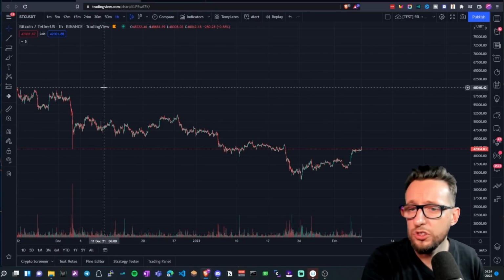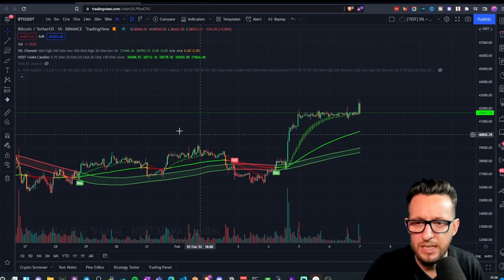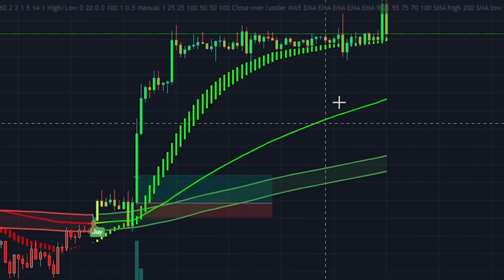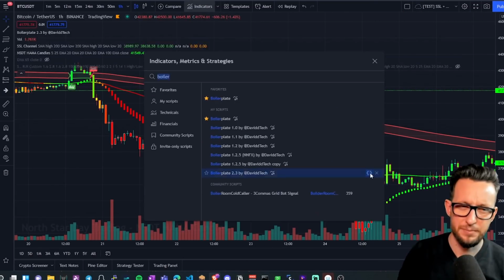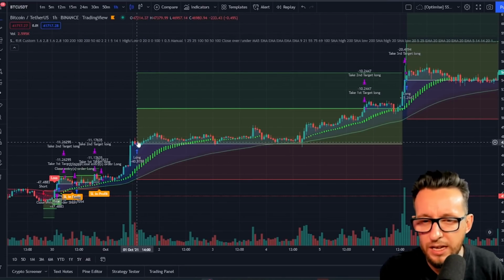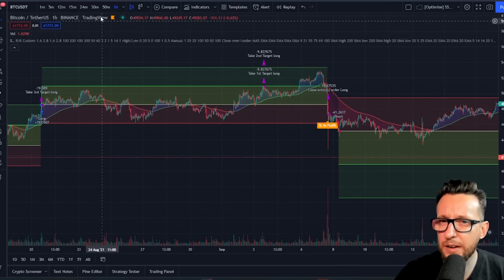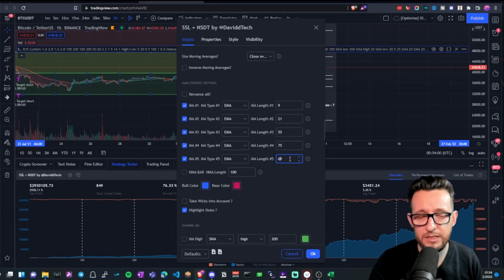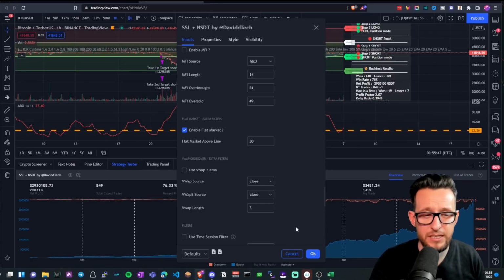Most Profitable Scalping Tradingview Indicator | Become a Profitable Trader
This simple but profitable scalping strategy can be used by anyone from beginner to advanced in order find become a profitable trader. Today we are test a SSL channel strategy that I code so we can test 100 times or more. Inspired by @PowerofTradingStrategies

The SSL channel trading strategy works by using price action indicators to give entry and exit signals. When the lines in the chart cross, traders enter the trade. Hopefully, they will enter a nice price trend. As soon as the lines meet again, traders exit the trade. Then, they wait for the signals to reverse. This will help them get out of the trade when the market moves in the opposite direction. The strategy has proven effective for traders who have been successful with technical analysis.

The most popular combination of price action indicators with SSL is ATR or Volatility. Some strategies recommend a momentum indicator. However, the two approaches have different merits and may not be right for everyone. Each one requires a different trading system and approach. It is important to test the two techniques thoroughly and make the right choice for your trading style. Here are some tips to use the SSL with price action indicators: Its downside is that it can lead traders down blind alleys. The main advantage is that it can pick up changes in direction, but they don't develop into trends.

🟢  Long :
Price above the SSL Channel and the Channel is GREEN.
HAMA Candles are in Green
Above the 100 EMA

♦️ Short :
Price below the SSL Channel and the Channel is RED.
HAMA Candles are in RED
BELOW the 100 EMA
⚡SL : Placed on 100 EMA

Timestamps:
00:00 Intro (very important)
02:05 The Winning Trading Strategy
07:00 The Coded Trading Strategy
19:00 Let's Test 100 times
10:00  Scalping Trading My Thoughts
10:30 Conclusion

Tradepro
Trading Strategies
Trader's Landing Trading Strategies
75% Accuracy
live trading
online trading
Crypto Signals
This video was inspired by   @Little Panda Forex